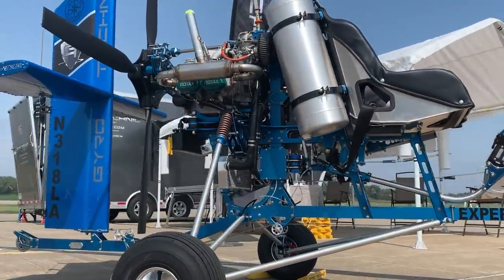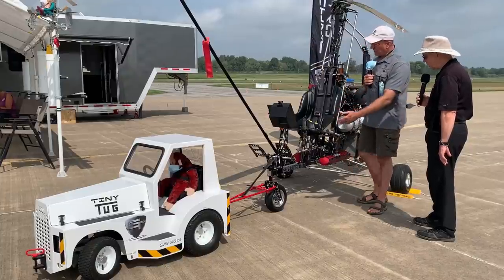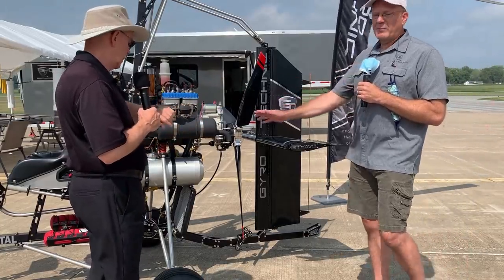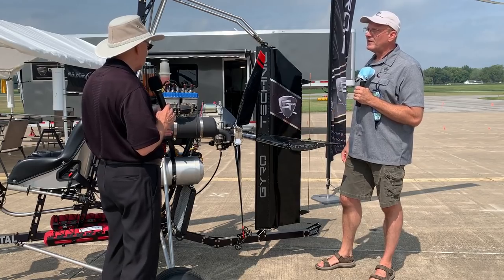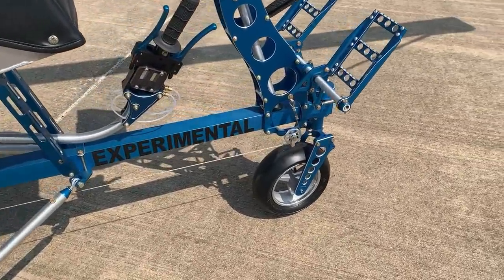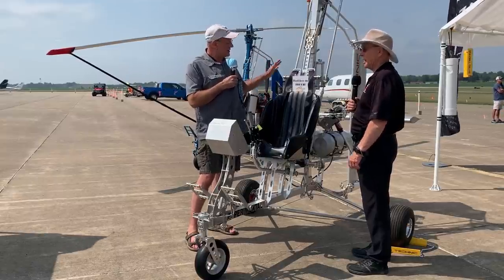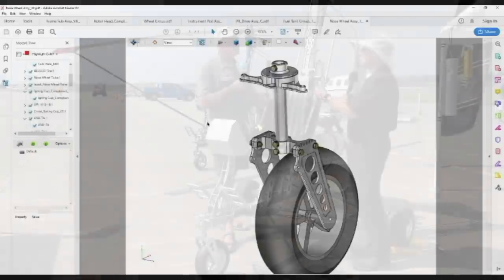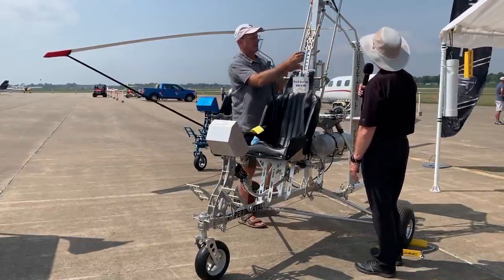Gyro Technic, Single Place Gyroplanes, and Gyroplane Rotors.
Gyro Technic, Single Place Gyroplanes, and Rotors.

Gyro Technic’s VX1
by Dan Johnson

“Artistic?” Yes, sir! Look closely at black VX1 or blue VX2 and its aluminum parts.

With an active business doing robotics and custom automation, VX1 designer and company boss, Denis Shoemaker is attuned to a fine grade of finish quality. He explained that he anodized the parts seen in the photos but then returned the parts to the shop to machine chamfer edges to give them a gleam that contrasted beautifully with the blue or black anodizing.

“Yeah, it really pops, doesn’t it,” agreed Denis when I admired the look.

We spent some time talking in a video interview (to follow) about the close proximity of the tailplane and how VX1 differs from most modern gyroplanes.

Denis observed that most modern gyroplanes use an extended tail with multiple vertical surfaces. How can his design function with a much different design?

It has to do with the pod or cabin that most modern gyroplanes use. VX1 is an open cockpit design. All that fuselage area forward of CG needs more tail in the rear to offset the aerodynamic effects. Since VX1 has a fully open cockpit, it does not need the same tail displacement.

Clearly, Gyro Technic’s VX1 is no mere copy of some other gyro.

In addition to making all their own parts (check this page for a visual treat of finely-machined components), the southern Minnesota producer also makes their own rotor blades, branded as “Razor Blades.” It is not common for a gyroplane carriage producer to make their own rotor blades similar to weight shift carriage builders buying wings from a company that specializes in such work. With few exceptions, nearly all of VX1 is fabricated in house; this includes the rotor blades.

I asked about rotor blades that also looked different from those on many gyroplanes — most use a wider chord than Razor Blades. Because most designs are two seaters where VX1 is single place, Denis’ aircraft doesn’t have to carry as much load and is a much leaner construction.

Flying VX1
Denis wrote, “[When] using a Rotax 582, [VX1] will burn about 6 gallons per hour — thirsty little buggers!” He explains what gyro enthusiasts know, “Gyros move air upward through a rotor disk with a positive angle of attack and are therefore ‘plowing’ through the air.”

“A comfortable cruise speed is about 60 mph. Full fuel tanks (7.5 gallons) will then give you a range of 50+ miles with a safe fuel reserve.

“This would be a straight-line course to your destination. In reality though, you will be having too much fun, and your flight path will not be a straight line, but rather resembling something closer to a bowl of spaghetti!”

Ha! Good description of the flight path of a pilot just enjoying the experience and not intent on getting from here to a destination as the only reason to fly. Visibility from a gyro like VX1 is about as open as it gets.

At Midwest LSA Expo 2020, Denis displayed the first VX2 (seen in blue), so designated because it uses the Rotax 912 engine. Since all Gyro Technic’s aircraft today are single seaters — a two seater is in the concept phase at this time — one of these light aircraft powered by a Rotax 912 should perform awesomely.

Kits for the Rotax 582 model start at $23,850, which seems like a fair price for a finely-achieved aircraft. Their website shows kits ready for delivery. Contact Gyro Technic for more price details and exact delivery details.